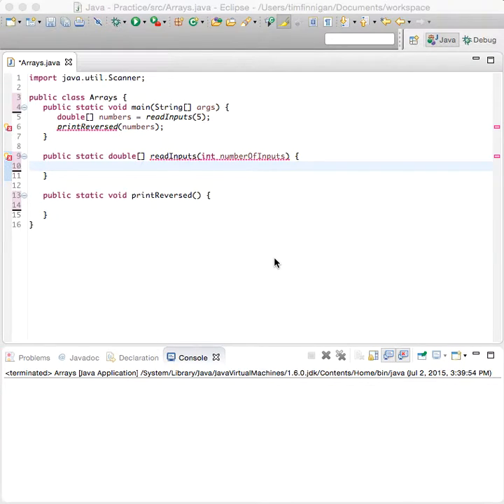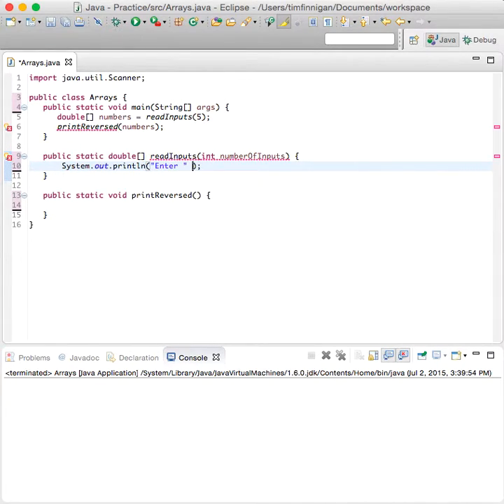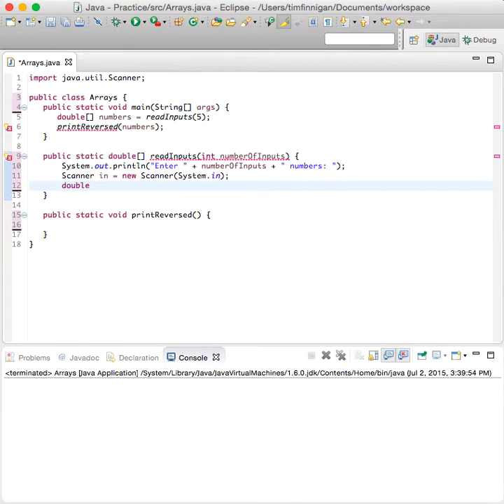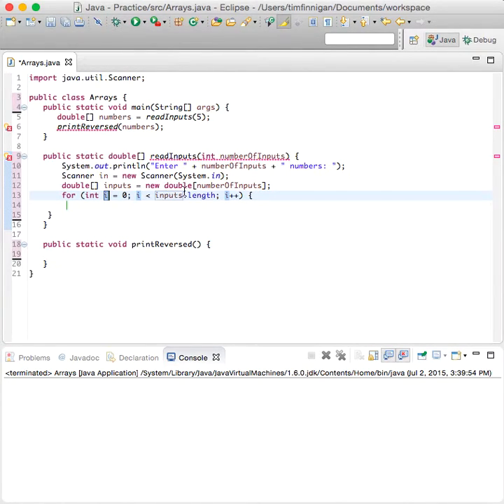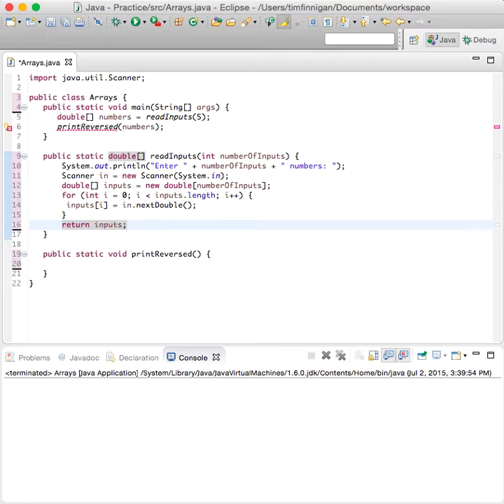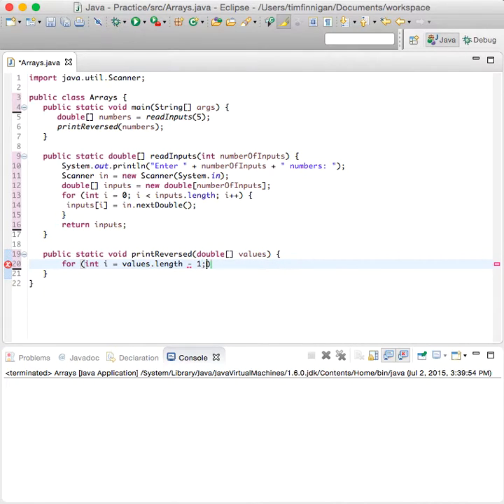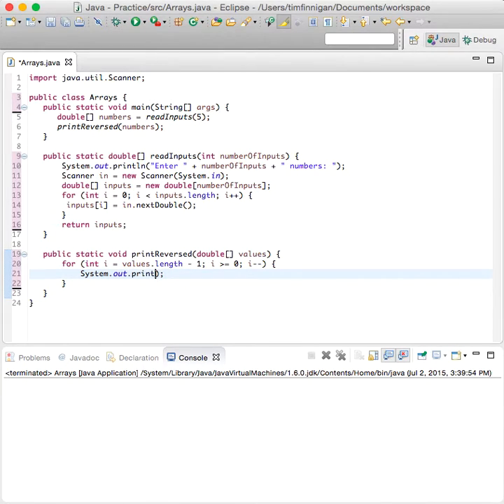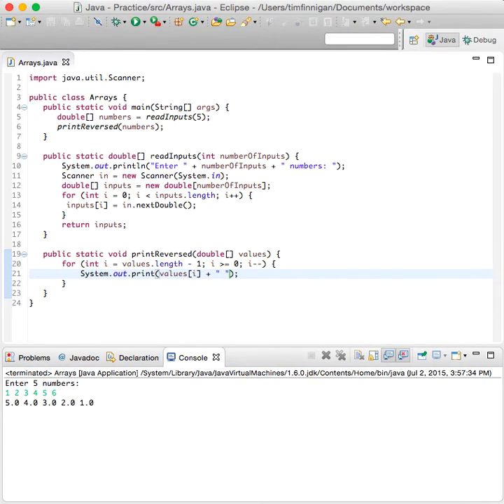Reverse Order of Array (Java)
This program shows you how to read, reverse, and output elements in an array using methods.